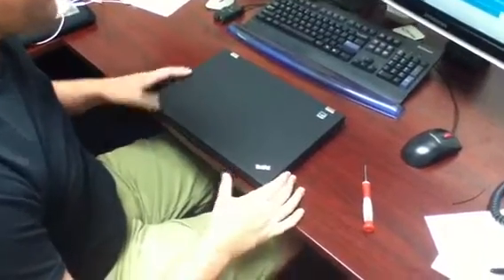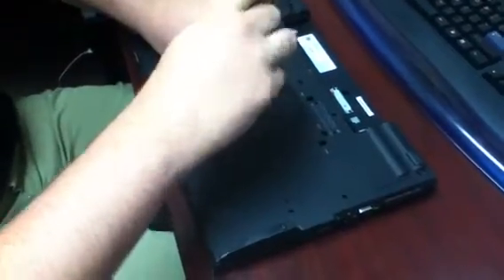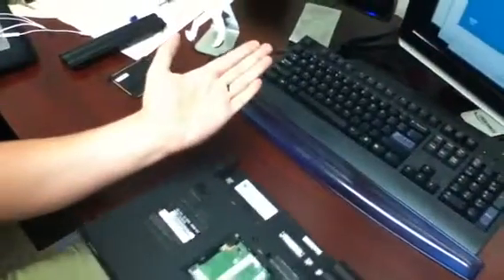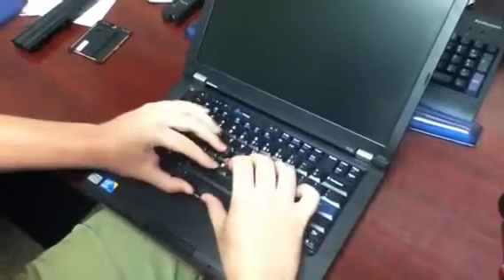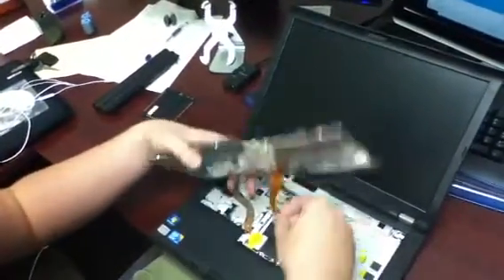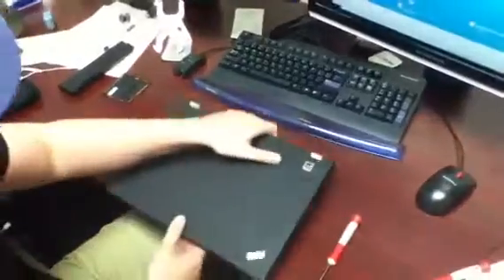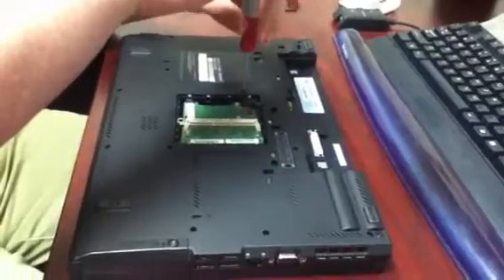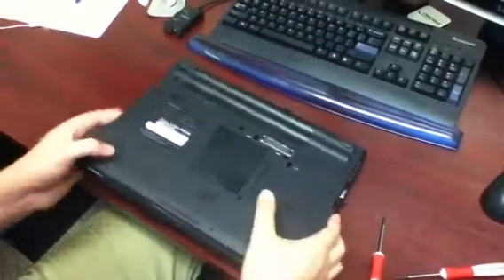Lenovo ThinkPad T Series Keyboard Replacement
Replacing Lenovo Keyboard for ThinkPad T Series laptops.